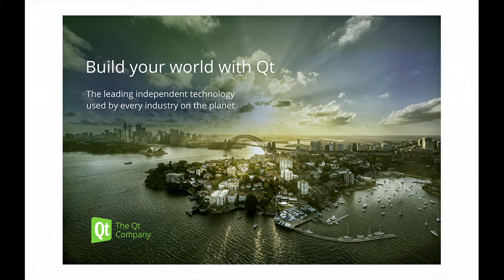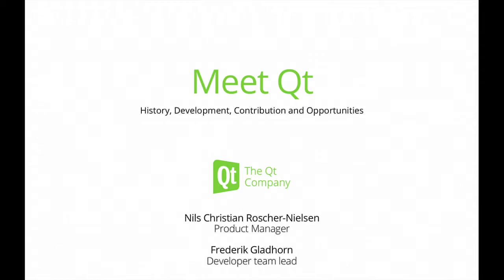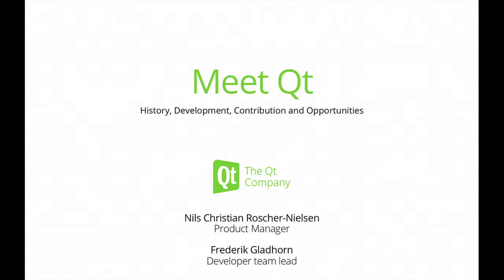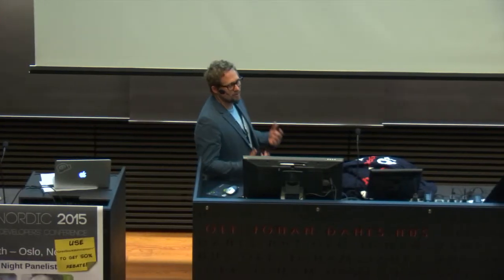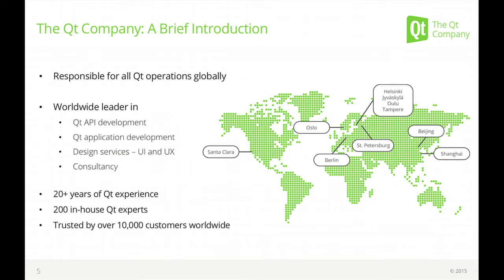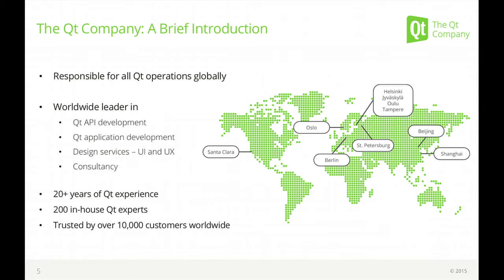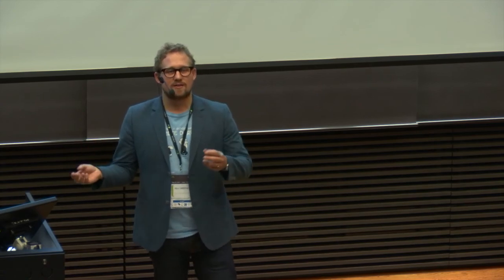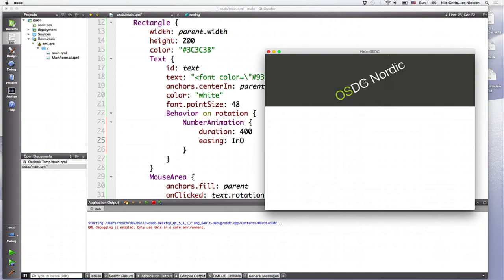Frederik Gladhorn - Qt Project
"The Qt Project" is the open source project that steers the development of Qt together with "The Qt Company" which sponsors the project. This talk will give an overview of how Qt is developped, how individuals and companies work together to build the cross platform framework. It gives an overview of the development process and decision making under "open governance"